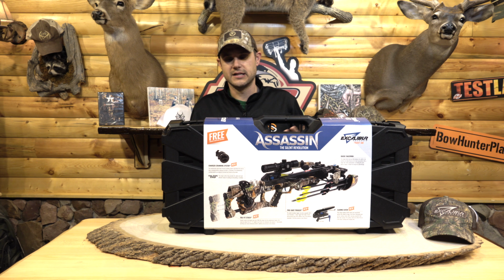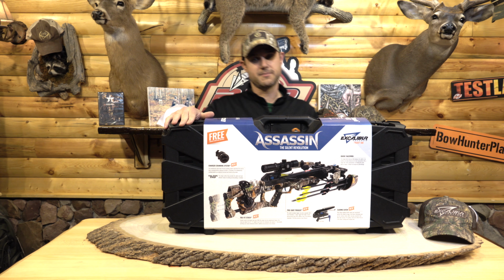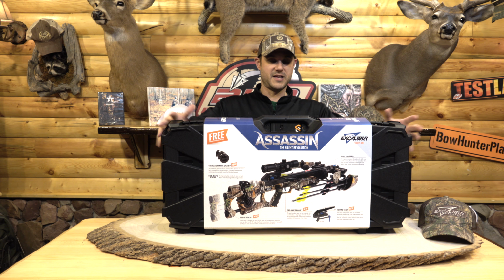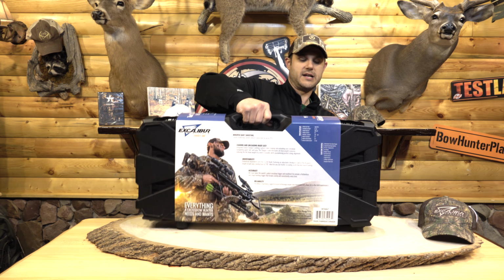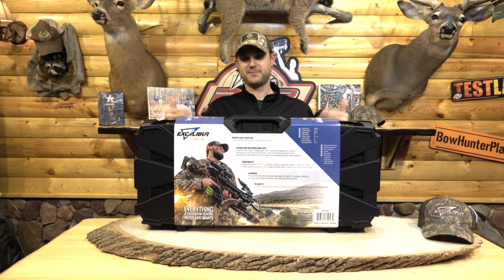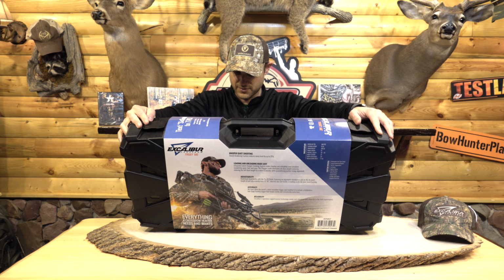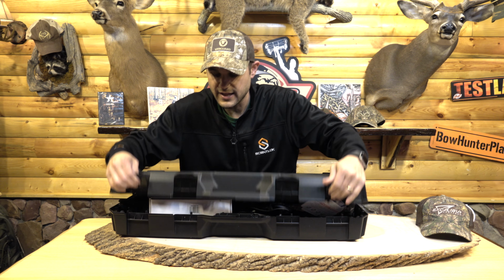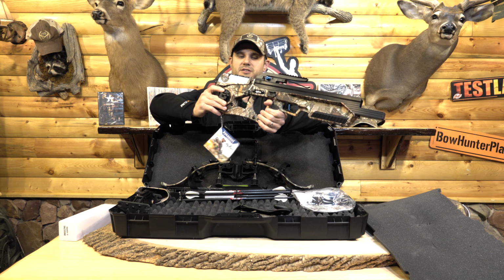Excalibur Assassin - Unboxing and First impressions